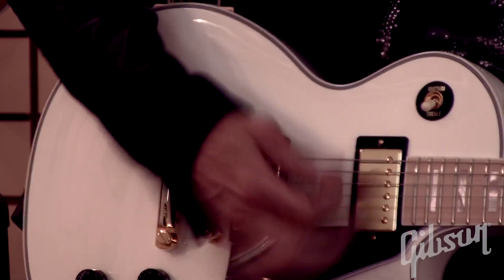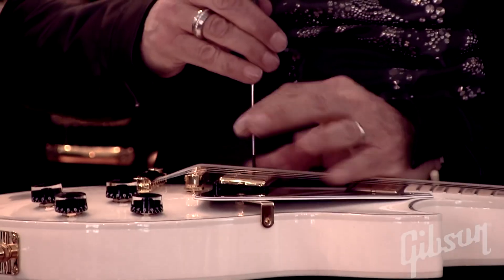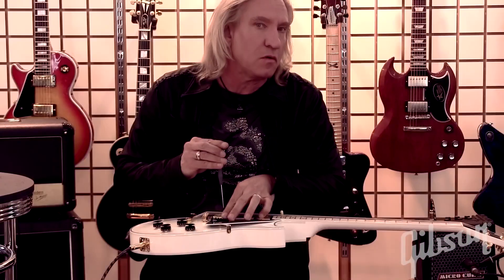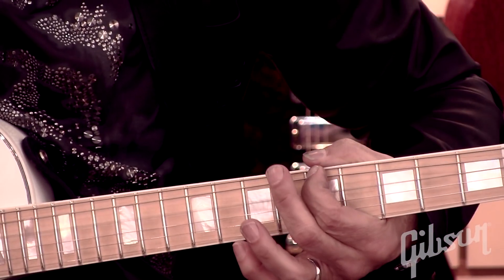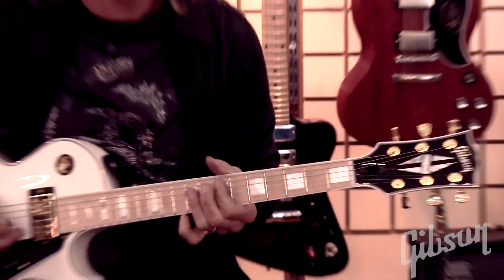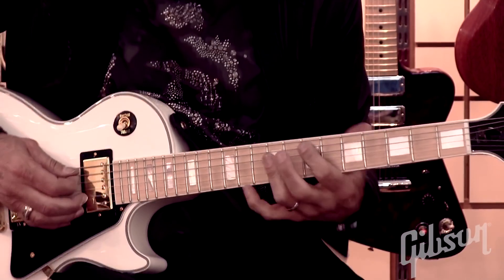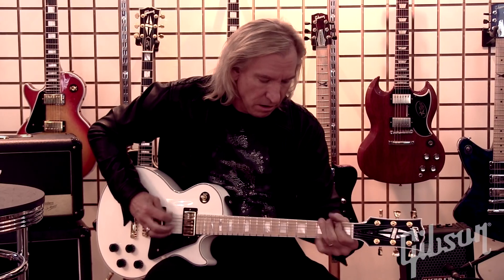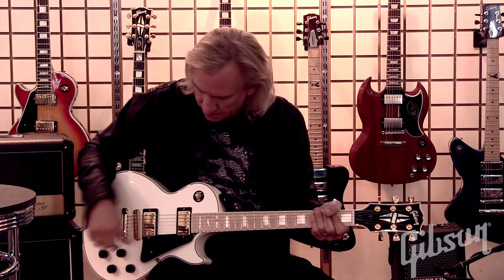Gibson Guitar Tutorial Joe Walsh Guitar Setup Part 6 of 6